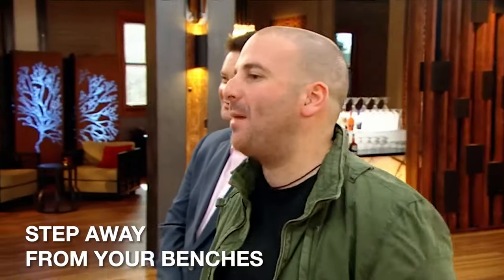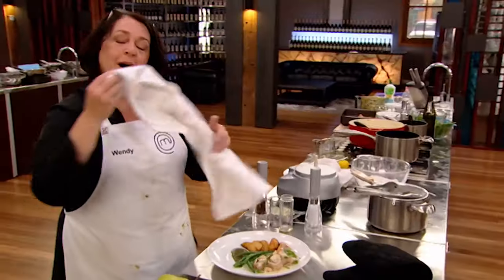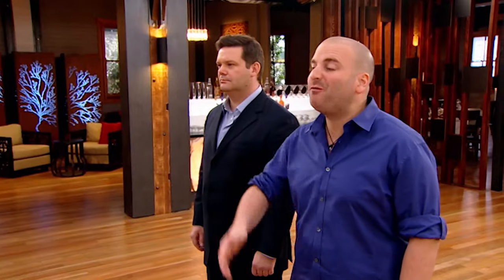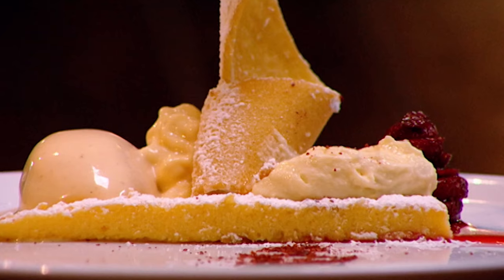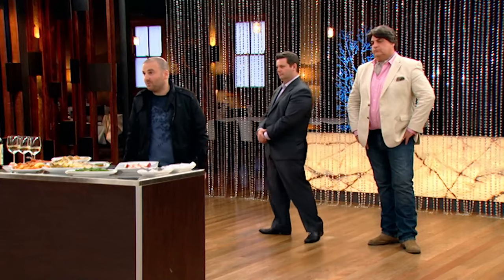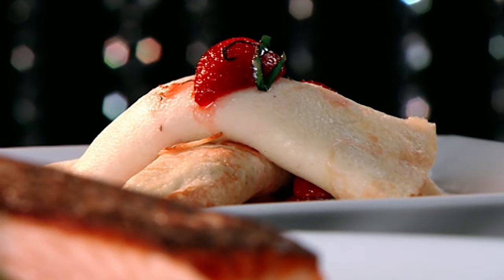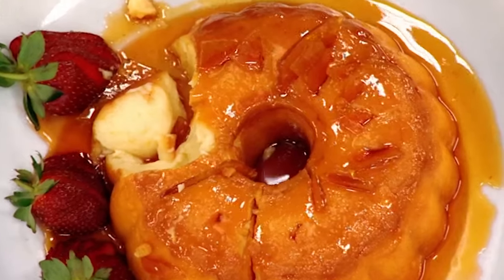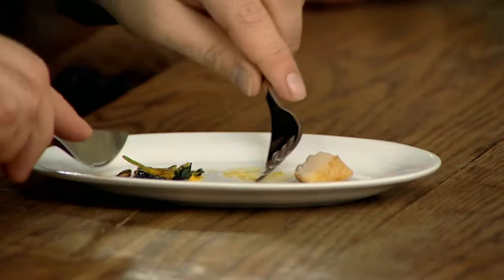Best Celebrity Moments | MasterChef Australia | MasterChef World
From competing in individual heats, to taking over a restaurant, these celebrities do not know what they're in for in this cookery competition!